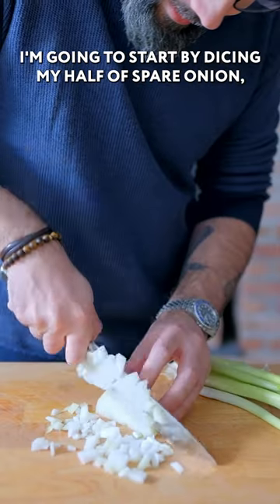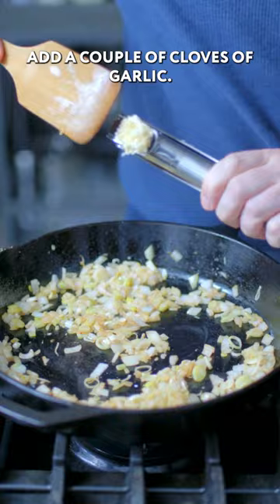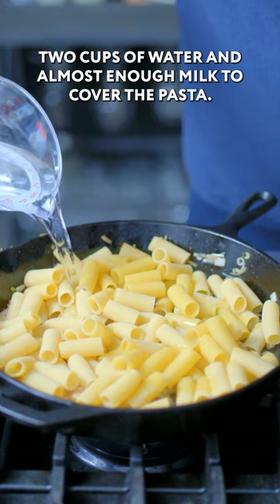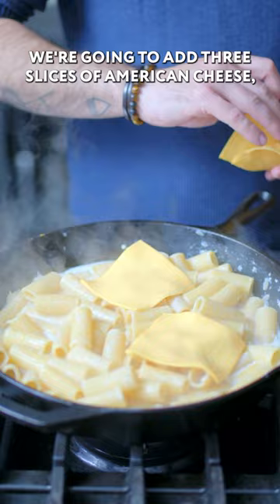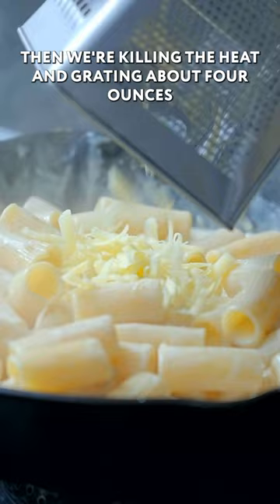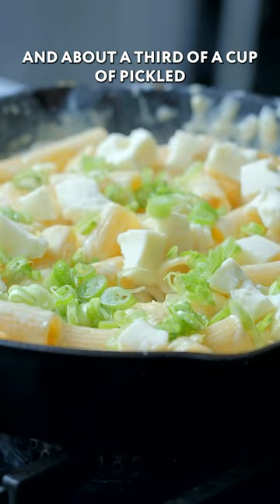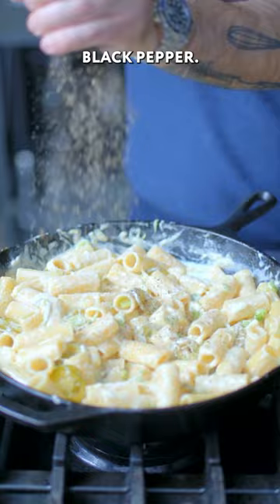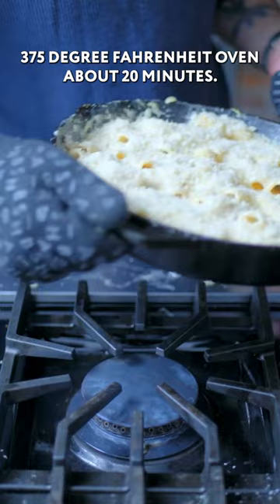BABISH'S JALAPEÑO POPPER MAC AND CHEESE